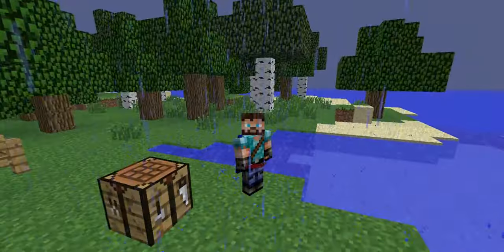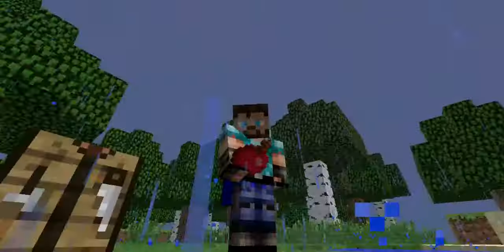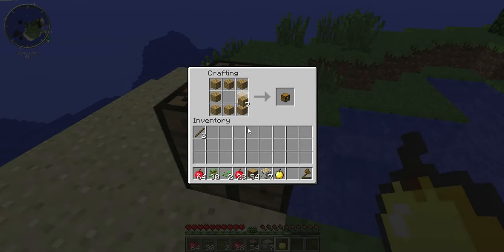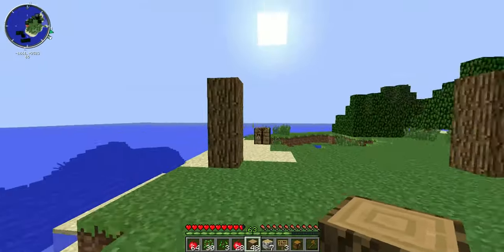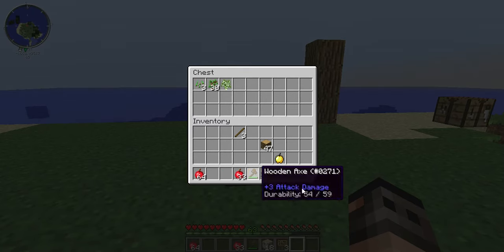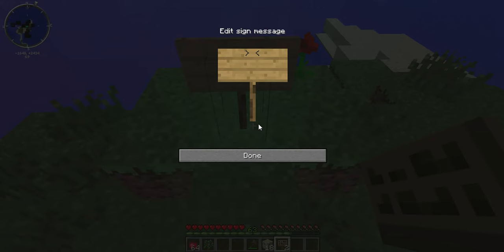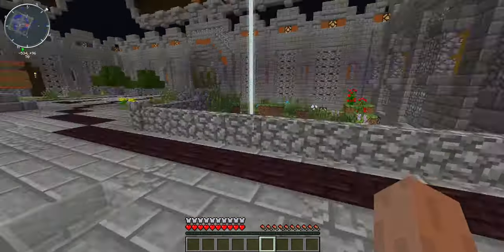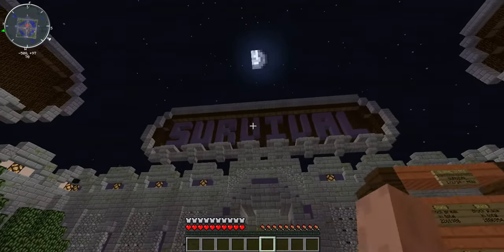OPPcraft survival episode 2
i said i would get episode 2 out and so it shall be!

in this episode tragedy happens and now I wait to know what my views think I should do..

if you want to join me or maybe your looking for a new server to play on

 IP: play.oppcraft.net